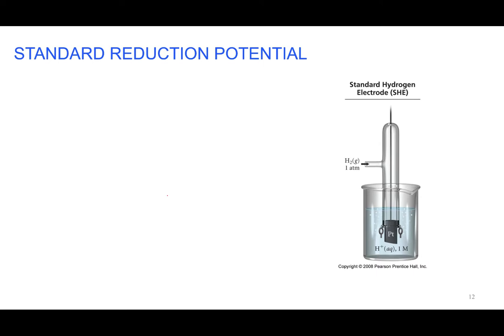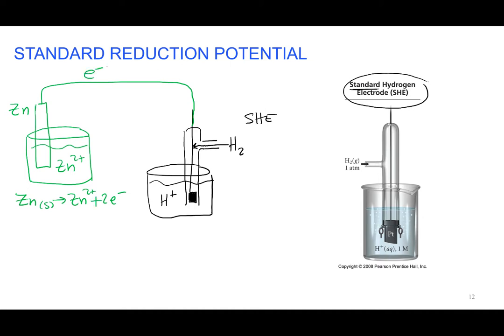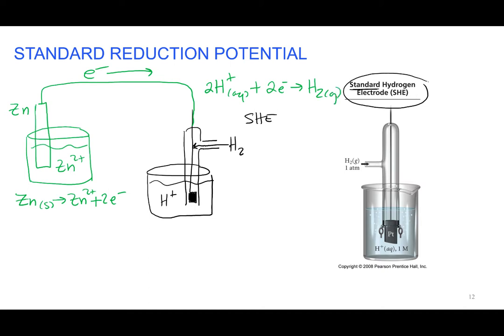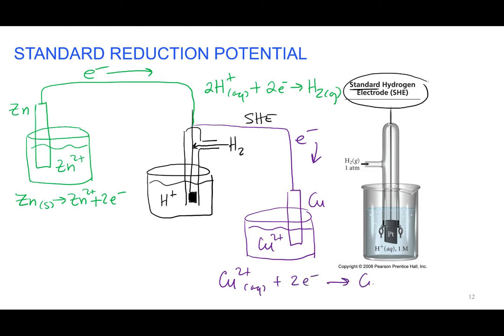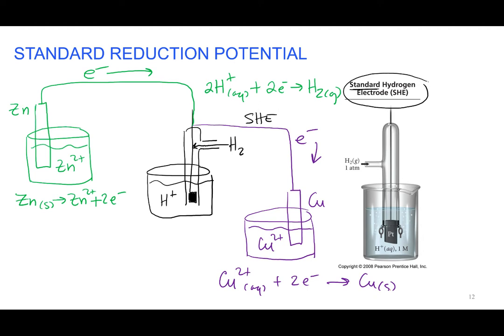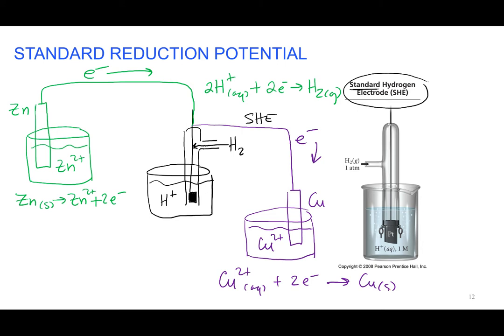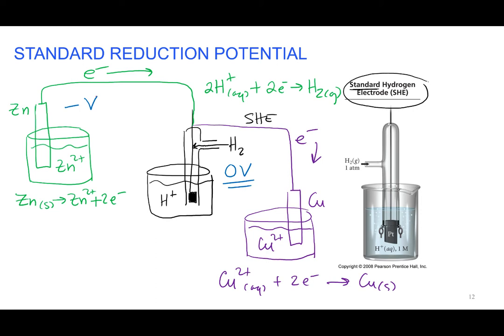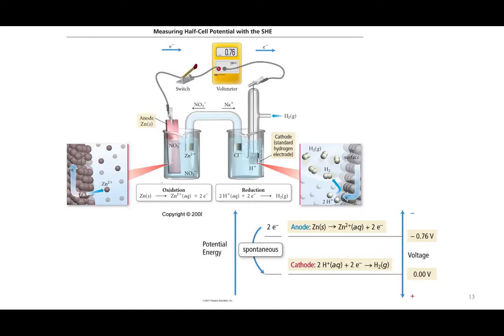Electrochemistry 7.10 Standard Reduction Potentials